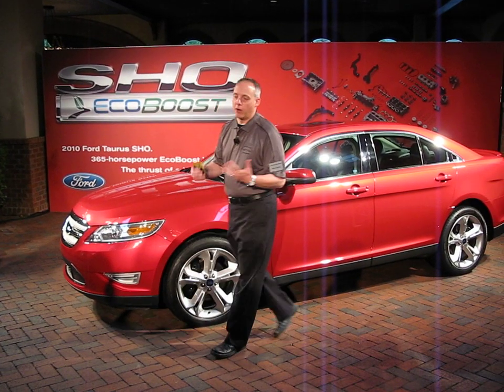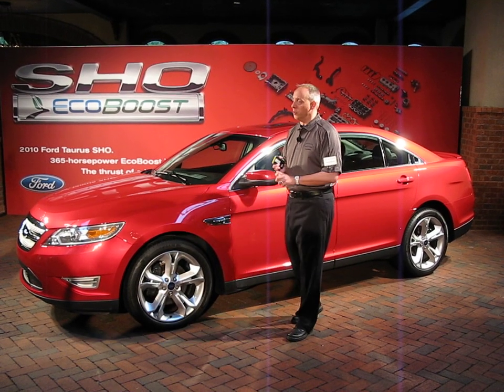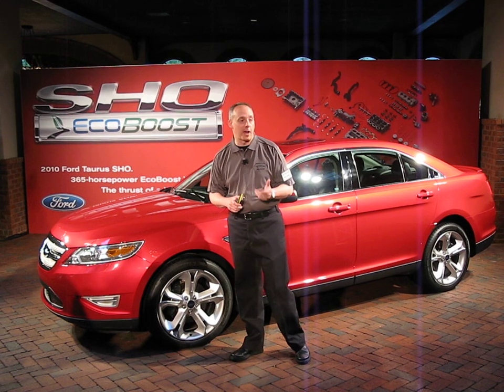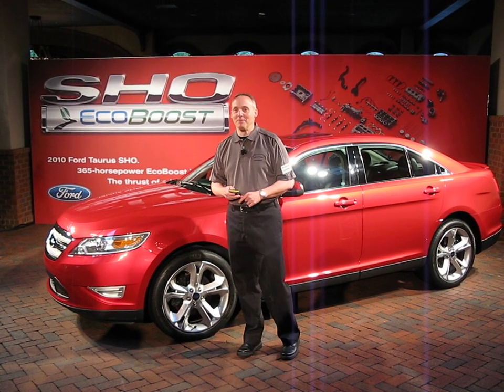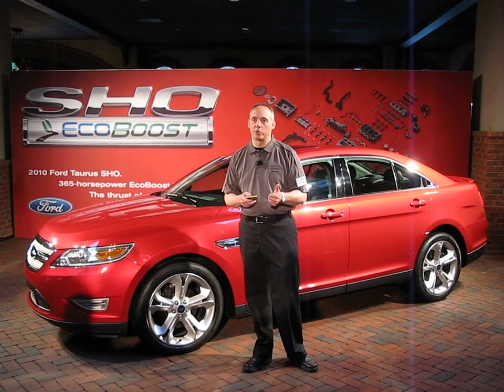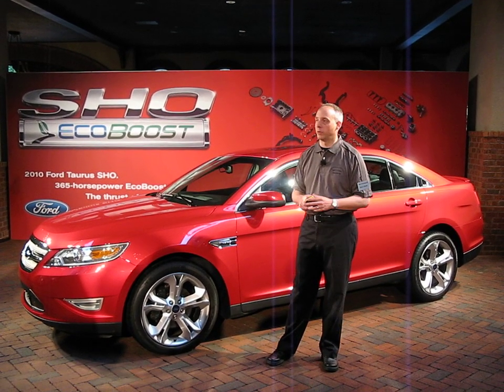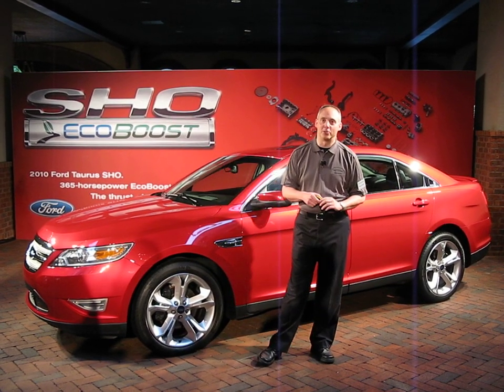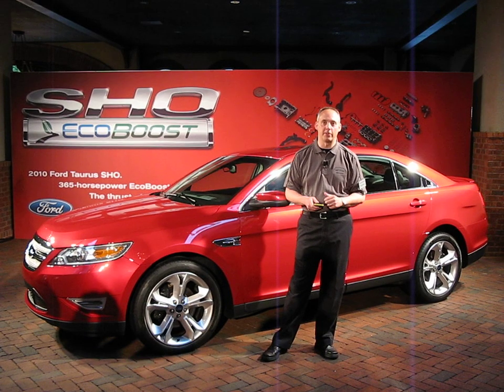2010 Ford Taurus SHO and the ECOBOOST V6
Top Speed recently had the privilege of joining Ford for the launch of their 2010 Taurus, the highlight of the event was getting to drive the new Ford Taurus SHO.  This is what the company's Advanced Engine Design and Development Manager, Brett Hinds had to say about how Ford's new twin turbocharged EcoBoost V6 fits in with the the factory hot rod version of Ford's new flagship vehicle.